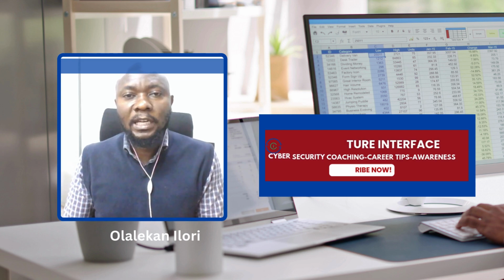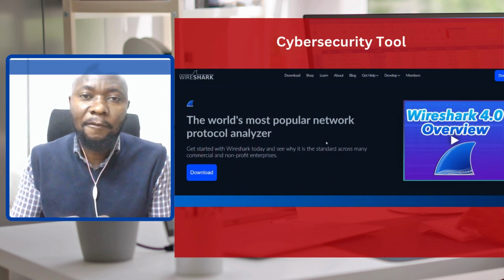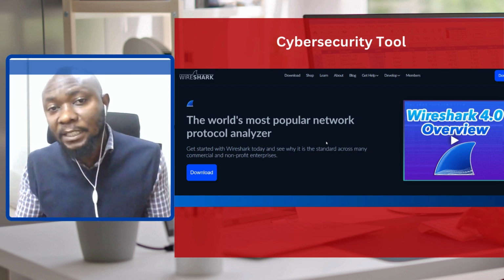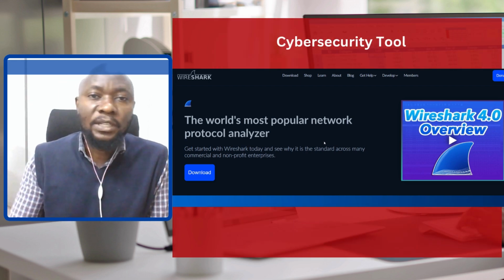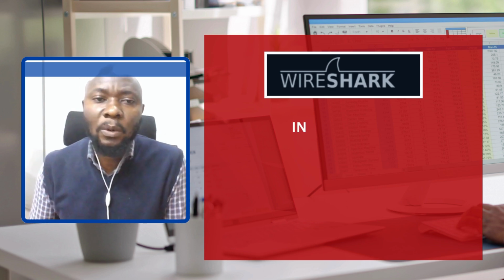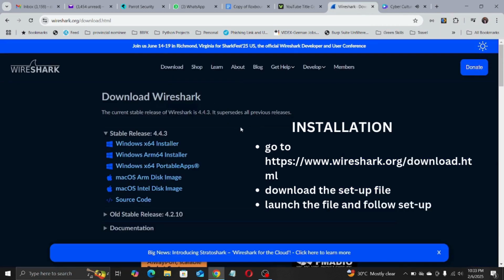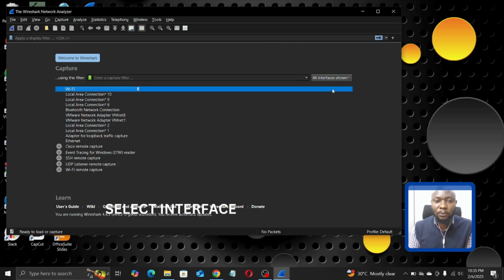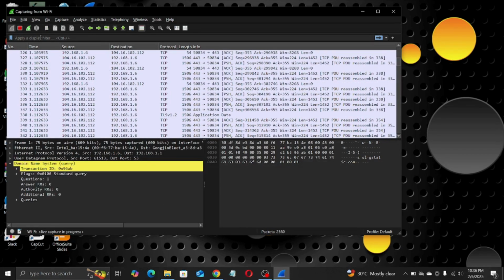How to PROTECT Your Data with Wireshark - Cybersecurity Tool Review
This video explains How to PROTECT Your Data with Wireshark in a  Cybersecurity Tool Review series. It answers what is Wireshark and How it is used in Cyber security.

- The Best way to get Started with Cybersecurity in 2025 (Online Training)
- Master CYBERSECURITY Basics in No Time with These 8 Essential Terms and 8 Must Have Tools
- Get a Solid Cybersecurity Foundation in 7 Minutes with These 3 Crucial Terms